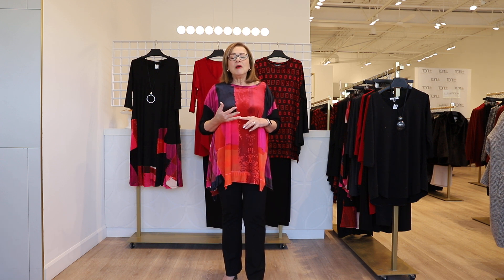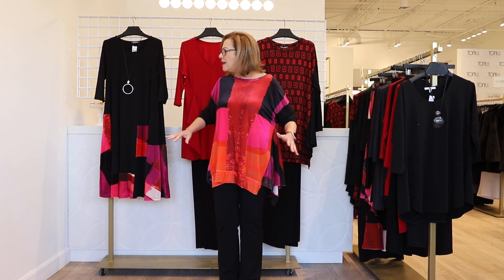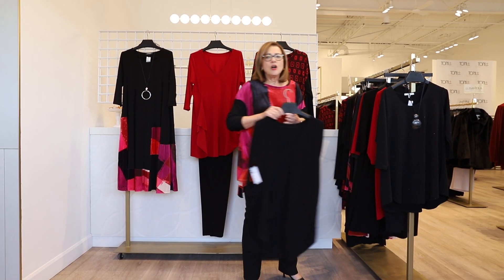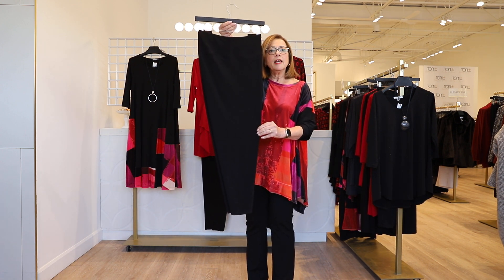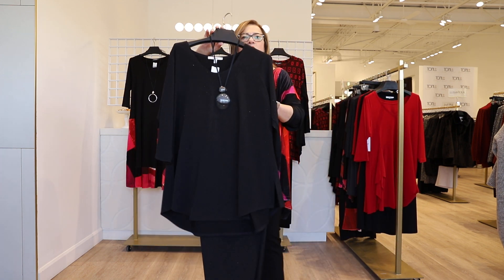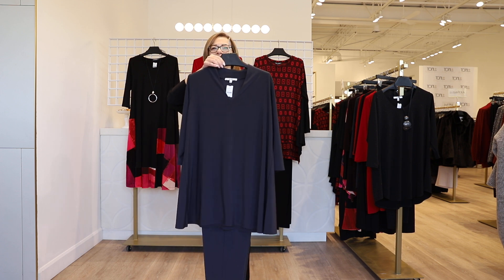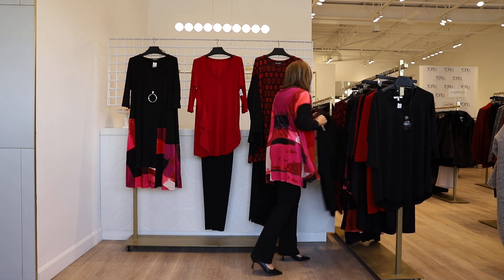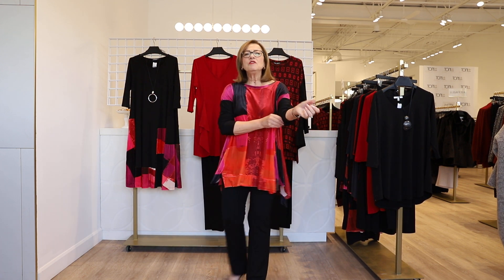Trending Tuesdays with Toni Plus! Featuring easy pieces to add impact | October 24, 2023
Watch the replay of our live broadcast on Trending Tuesdays Featuring easy pieces to add impact  |  October 24, 2023